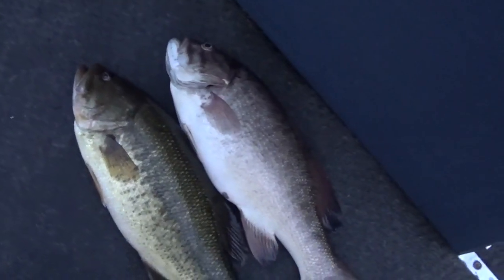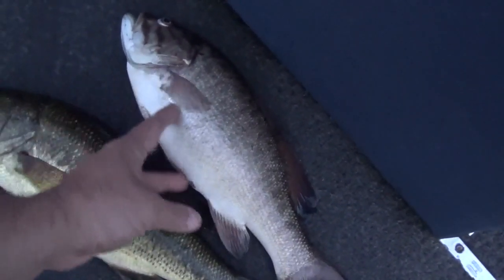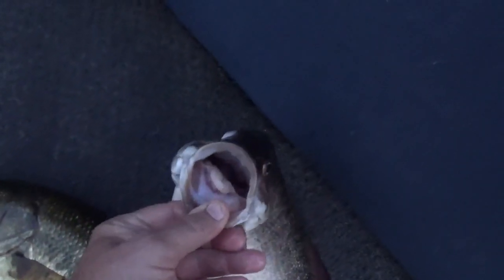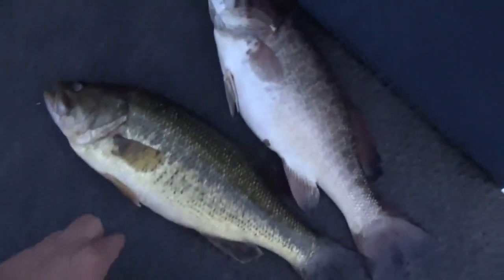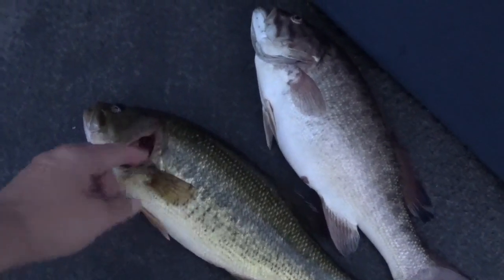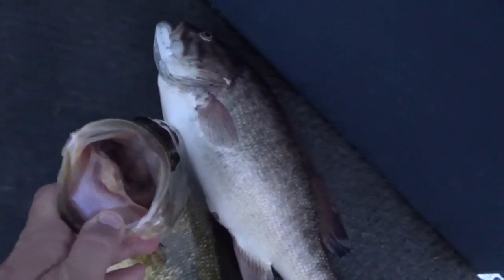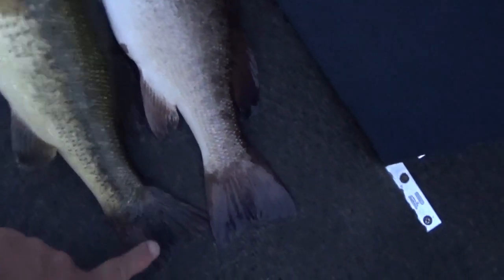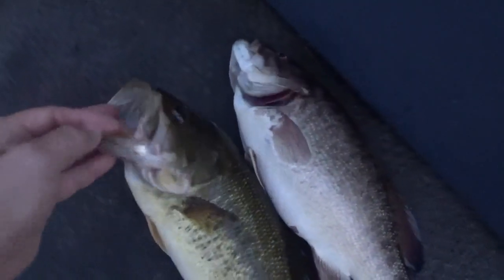The Differences Between A Largemouth And Smallmouth Bass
The most distinctive characteristic is the jaw. With the mouth of the Bass closed the largemouth's jaw will extend beyond the eyes where the Smallmouth's jaw stops approximately at the eye midpoint.